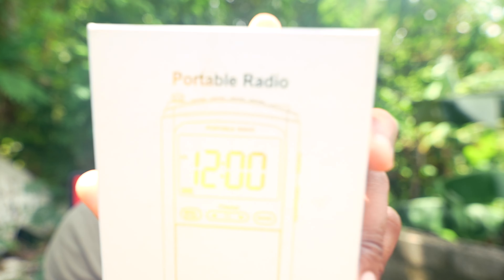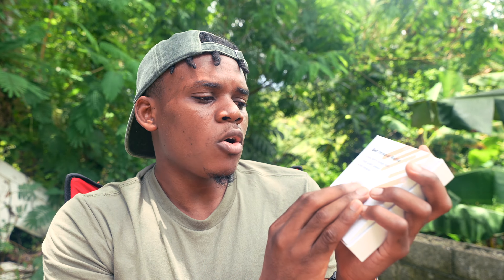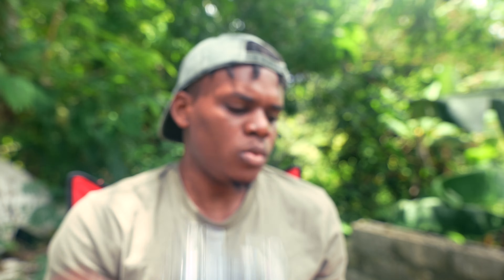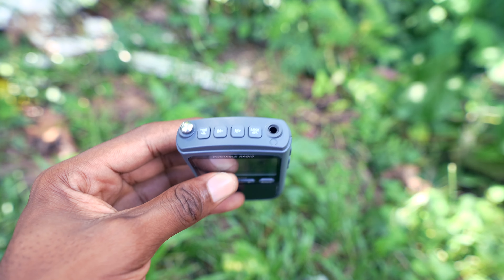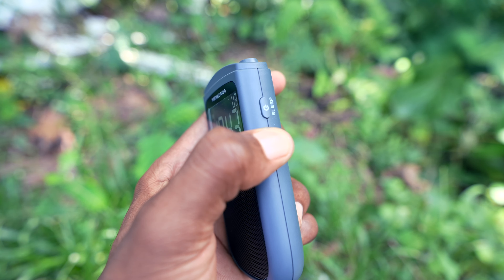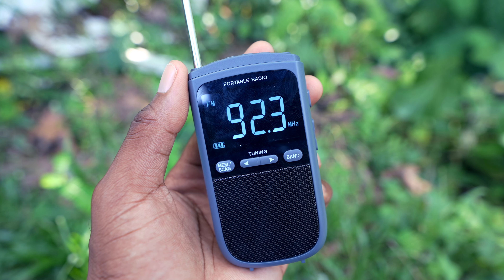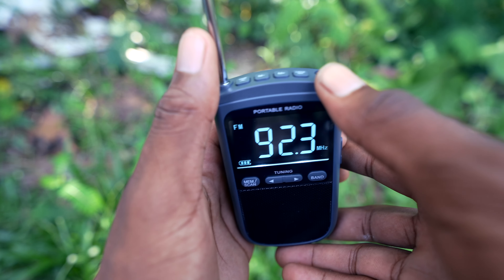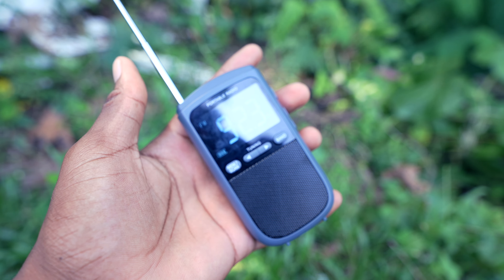Check Out This Portable AM:FM:SW Radio Walkman with Built-in Alarm Clock and Sleep Timer LCD Display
AM FM Radio Portable with 900mAh Rechargeable Battery, Pocket Radio with Best Reception, Small Radio Walkman, Built-in Alarm Clock and Sleep Timer, LCD Display, Preset Stations for The Elderly (Grey) 🛒

🔵  iPhone Camera: iPhone 13 Pro Max

🔵 DG DN 16-28mm f2.8
🔵 FE 50mm f1.8
🔵 FE 28- 60mm f4

Other Accessories
Neweer Tripod
ND Filter
Mountdog Softbox
Smallrig Camera Cage
Peak Design Everyday Backpack
Neweer Ring Light
DJI Mini 3 Pro Fly More Combo
Memory : (Camera GoPro
Power bank
Extreme Portable SSD
Office/Gaming Chair
Other Accessories